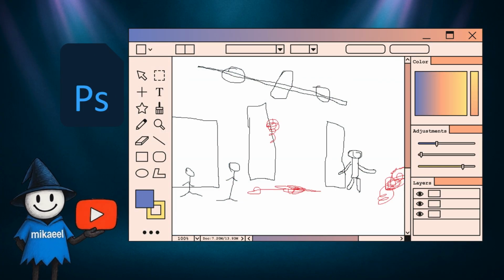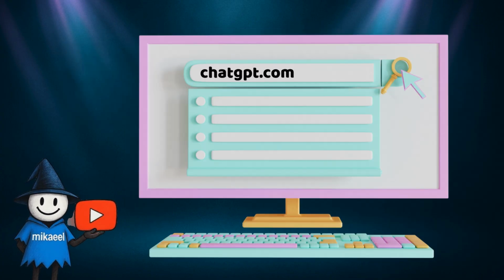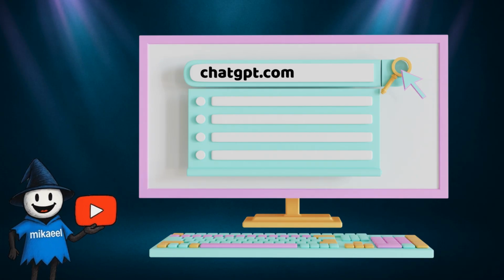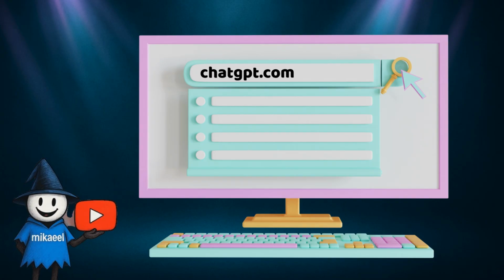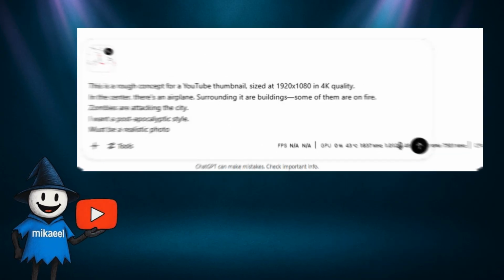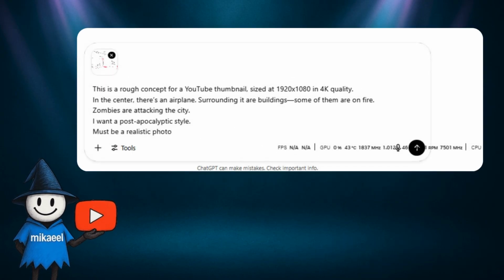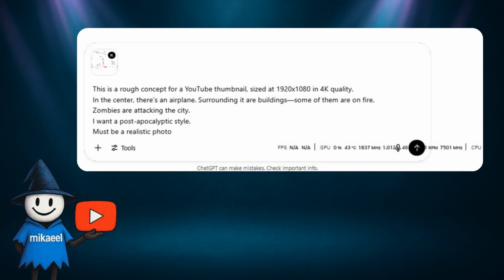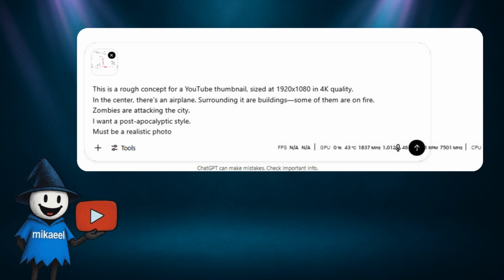AI Thumbnail Magic: Viral YouTube Art in Minutes!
🚀 Create Viral YouTube Thumbnails in Minutes with AI & ChatGPT!
Boost your clicks with stunning, scroll-stopping thumbnails — no design skills needed. Perfect for creators who want to go viral fast!

🔧 Thumbnail design made easy
🎯 High CTR = More Views
💡 AI-Powered. Fast. Free.